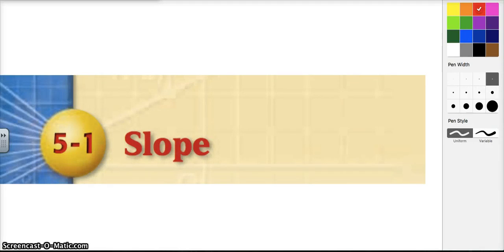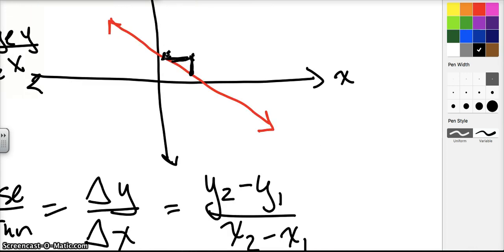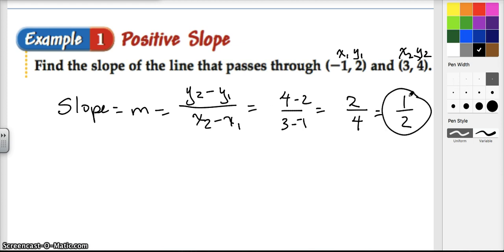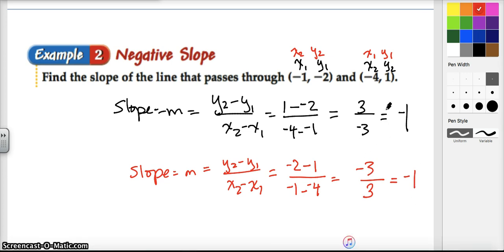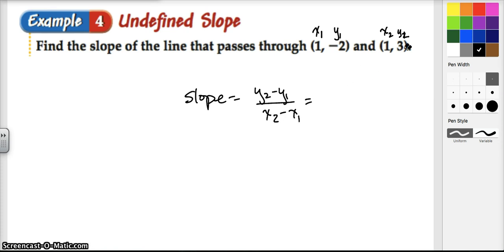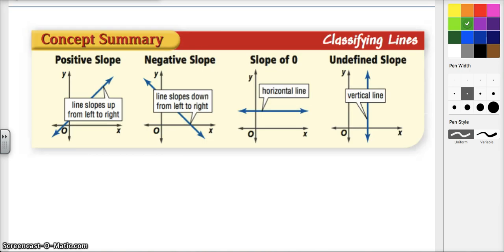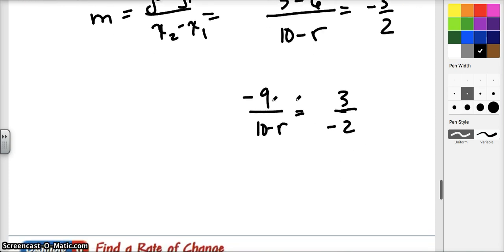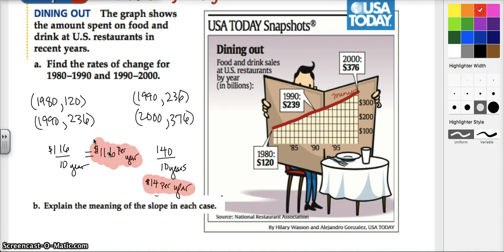A1 Section 5-1.mp4